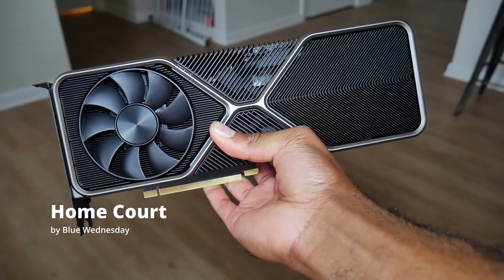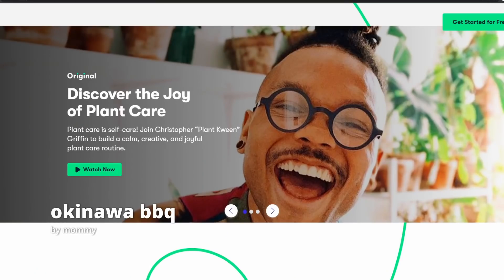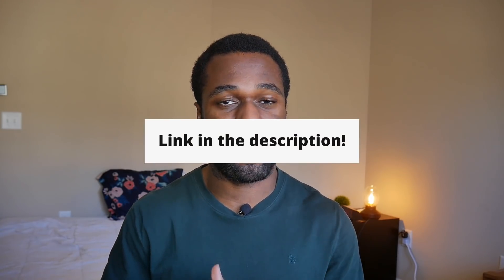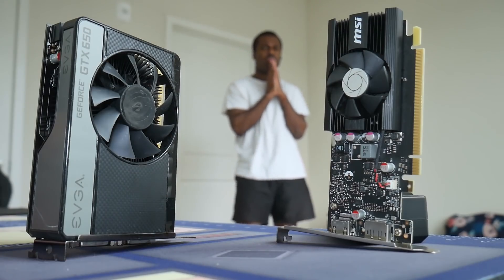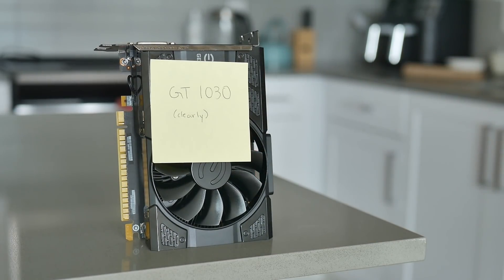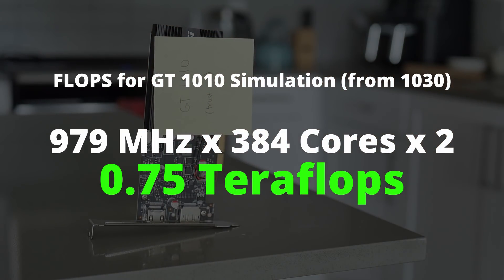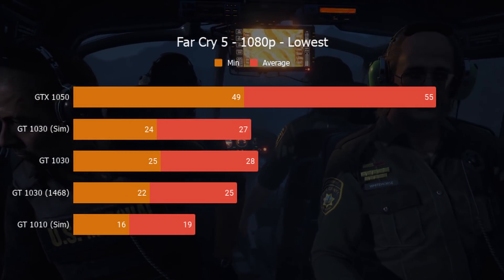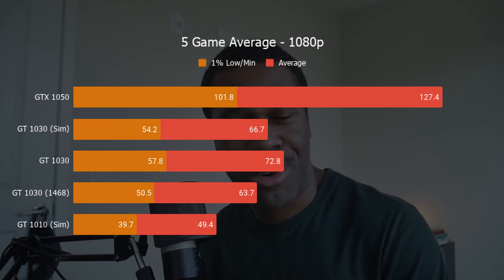The GT 1010 Might Be Better Than We Think | OzTalksHW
The GT 1010 is what we were all waiting for in the first place. RTX 3090? I'm so sorry.

0:00 Intro
1:27 Skillshare :)
2:27 Finding the GT 1010
3:46 Fake it 'Til You Make It
5:47 Performance
8:26 Conclusion
9:35 Thank You! Bye :D

My name is Ozi and I teach y'all how to save money when building computers. I built my first computer when I was 13 after saving up for over year and I've fallen in love since then. Until next time, I’ll see you guys later. Peace!